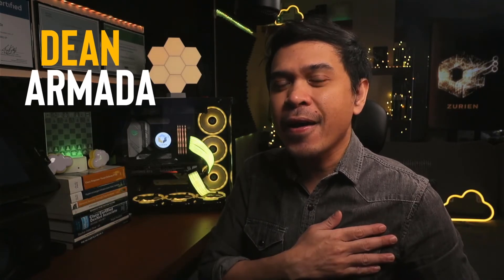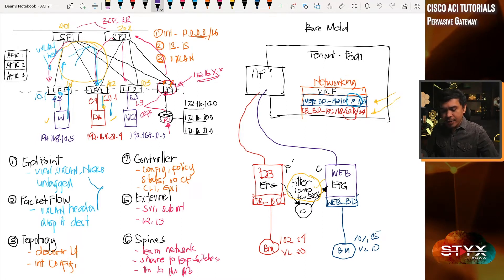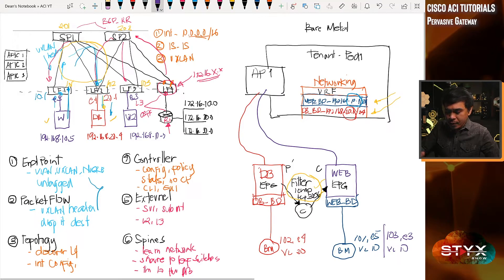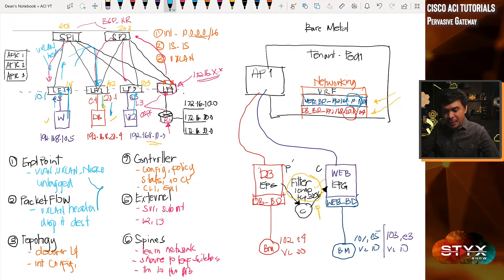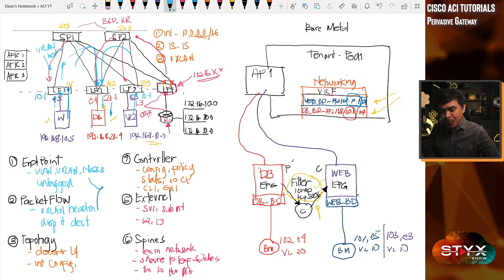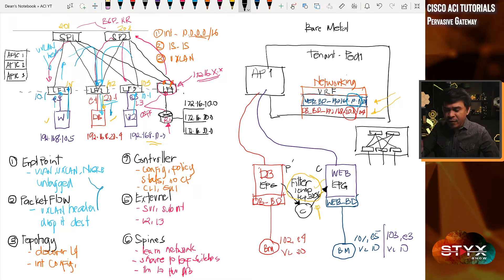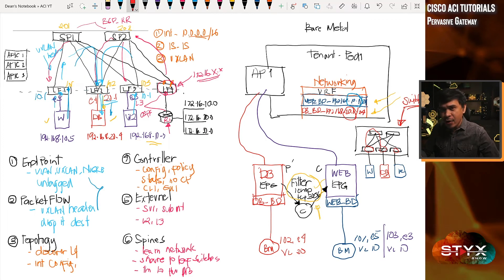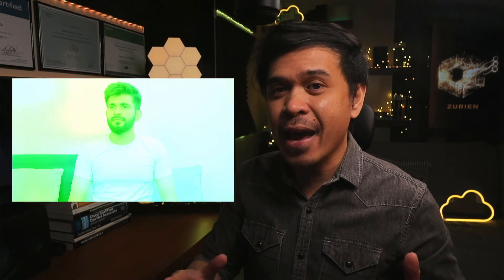Cisco ACI Tutorials - Pervasive Gateway Ep7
In this video, will talk about specific Cisco ACI concept and configuration. We call this Pervasive Gateway.

This is the 7th Part of ACI Tutorials and the 7th ACI Whiteboard Sessions.

Timecodes
0:00 - Intro
0:56 - Cisco ACI Whiteboard - Pervasive Gateway
7:36 - Outro